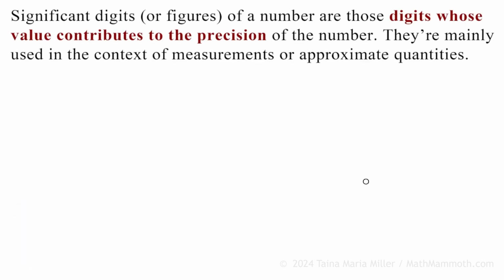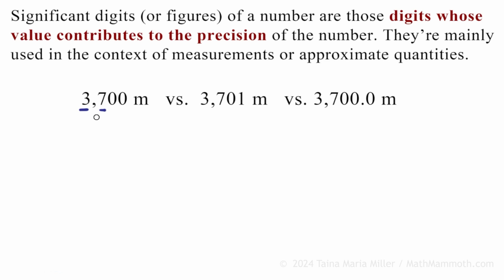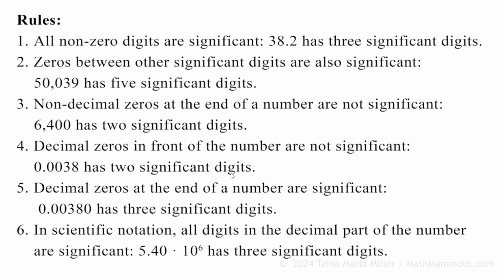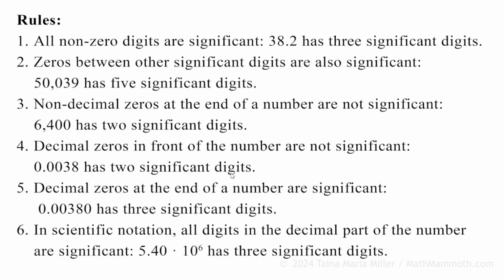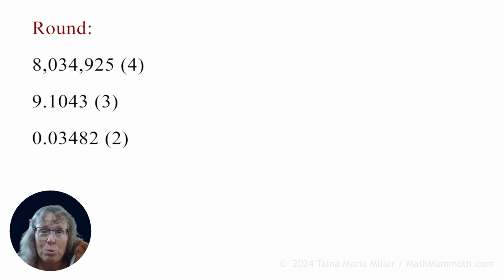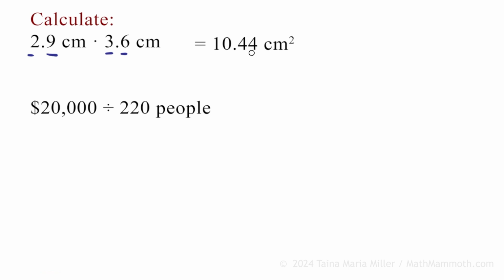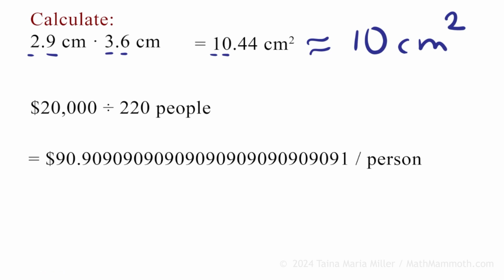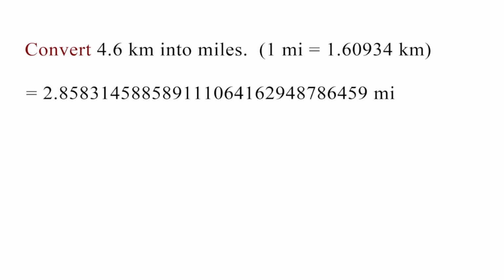Significant digits - introduction and usage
I explain the basics of significant digits and how to determine how many significant digits or figures a quantity has. Then we look at applications. One is in calculations involving measurements. The final answer is rounded according to the rules of significant digits. Another is measurement conversions. Here, since the conversion factor typically has a lot of significant digits, the measurement itself determines how many sig figures  we round the answer to. (In multiplications and divisions, the answer will have as many significant figures as the factor with the least number of significant figures.)